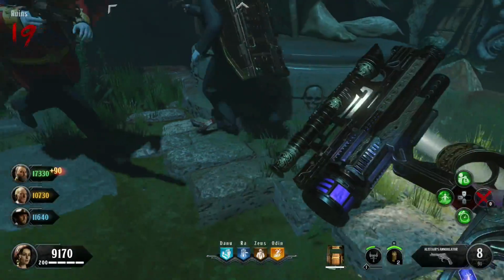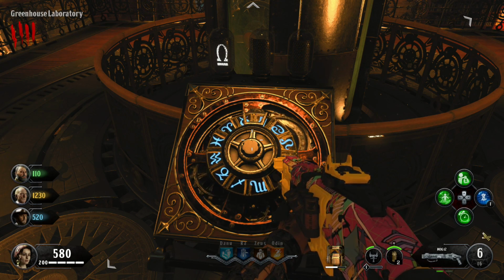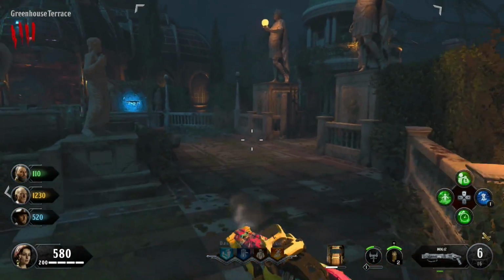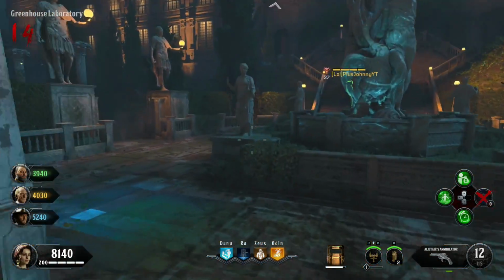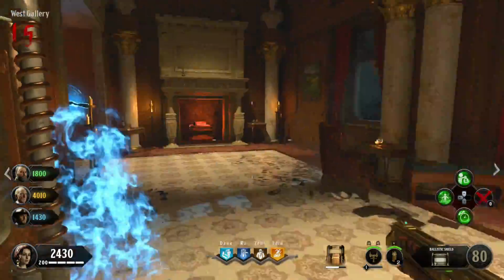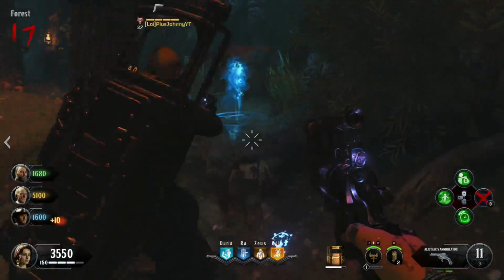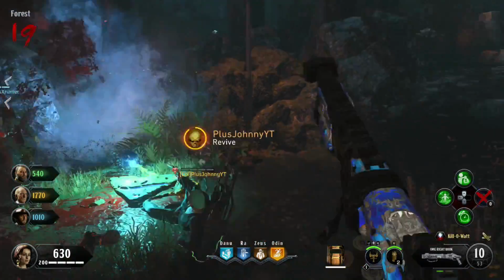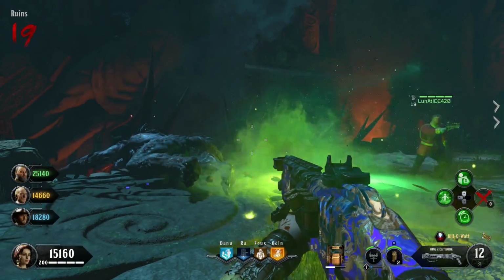FULL "DEAD OF THE NIGHT" EASTER EGG GUIDE! (Black Ops 4 Zombies DLC 1)